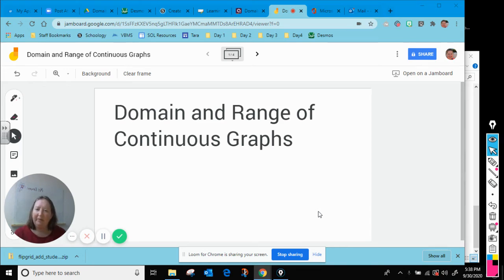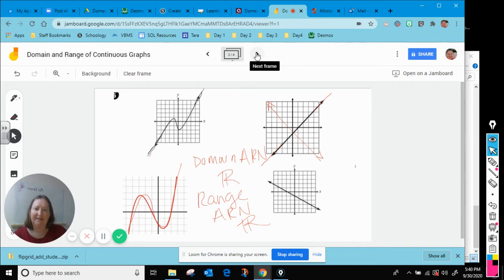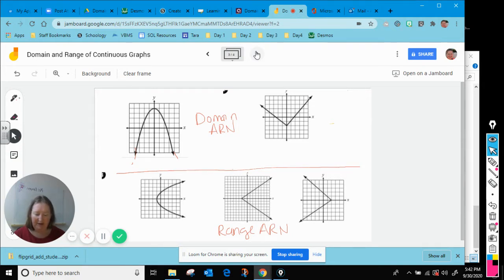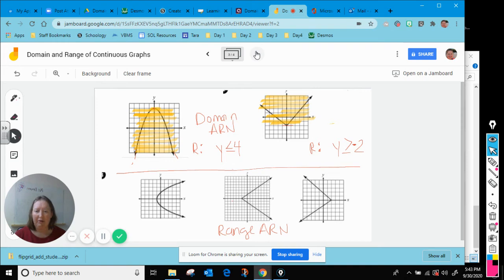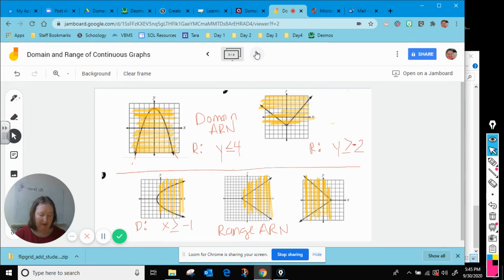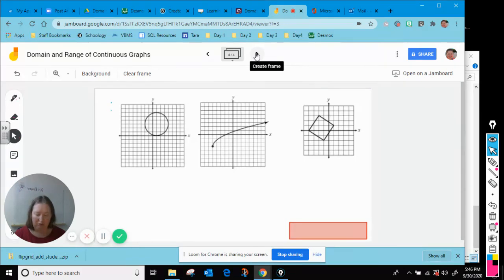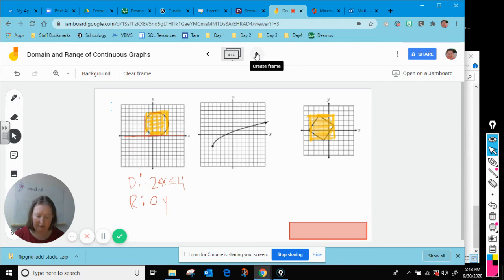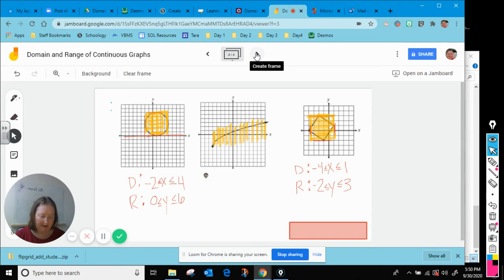Domain and Range of Continuous Graphs Google Jamboard